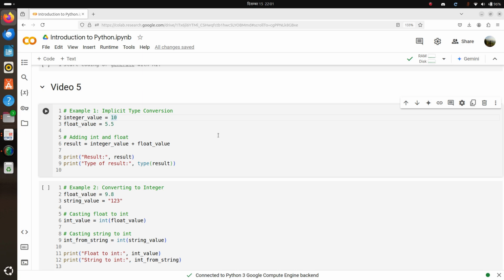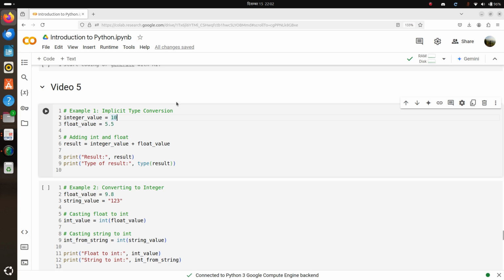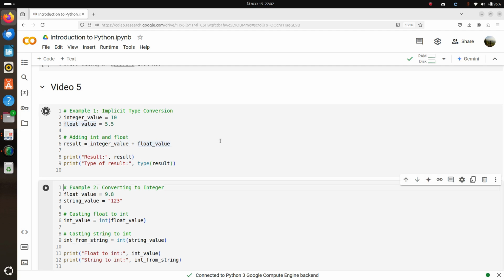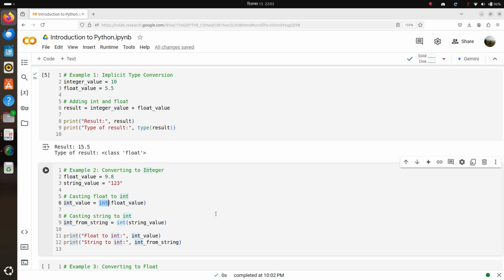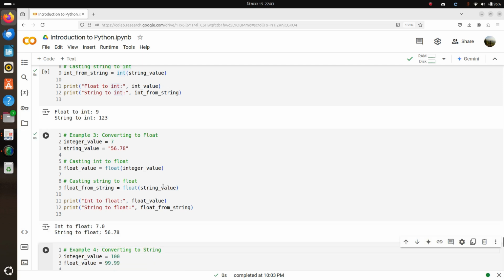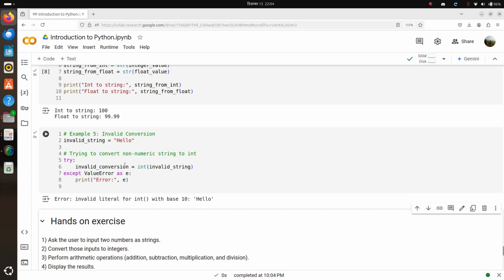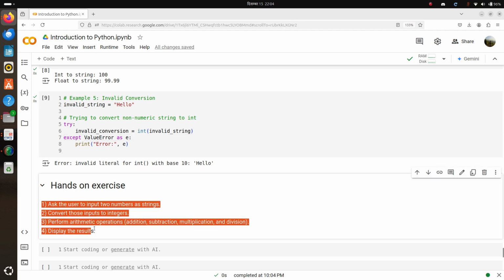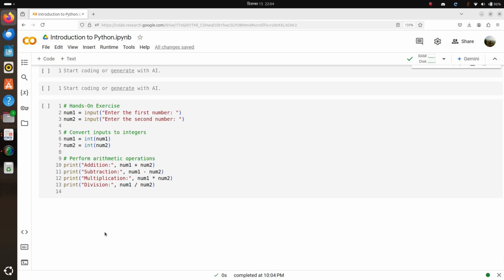Python Type Conversion & Casting | Implicit-Explicit Conversion Explained with Example | Tutorial 5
In this video, we dive deep into type conversion and casting in Python. You’ll learn about implicit conversion (automatic type conversion) and explicit conversion (manual casting) with clear explanations and practical code examples. Whether you’re a beginner or need a refresher, this video will help you master converting data types in Python!

🔹 What You'll Learn:
1️⃣ Implicit Type Conversion: How Python automatically handles conversions.
2️⃣ Explicit Type Conversion: Using functions like int(), float(), and str().
3️⃣ Common Errors: Avoid mistakes when converting non-numeric strings.
4️⃣ Hands-On Exercise: Apply what you’ve learned with a real-world coding challenge!

💻 Code Examples Covered:

    Converting between integers, floats, and strings.
    Avoiding errors during type conversion.
    Performing arithmetic operations after manual type casting.

    Python beginners learning data types.
    Anyone looking to strengthen their Python fundamentals.
    Programmers preparing for Python coding interviews.

👉 Practice Challenge: Try out the exercise at the end and share your solutions in the comments!